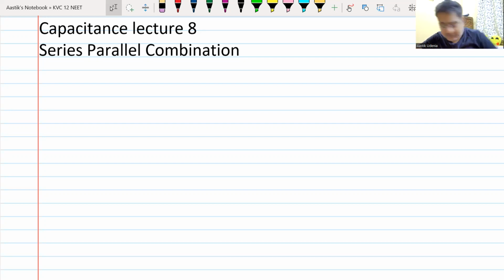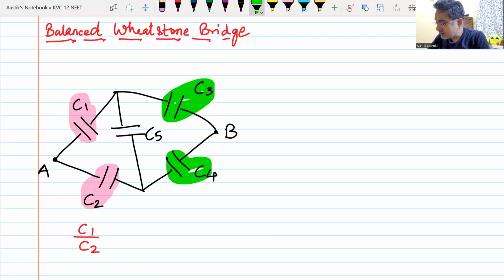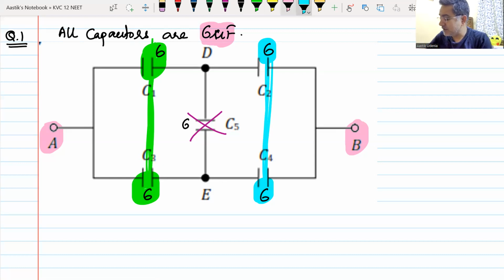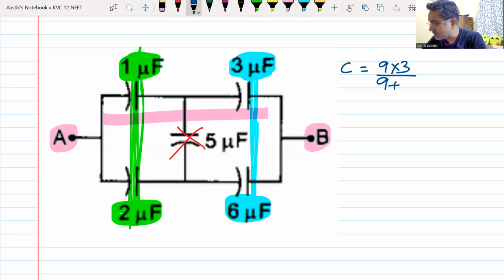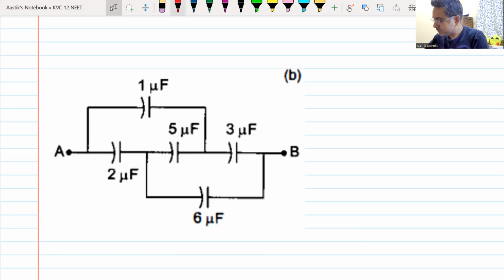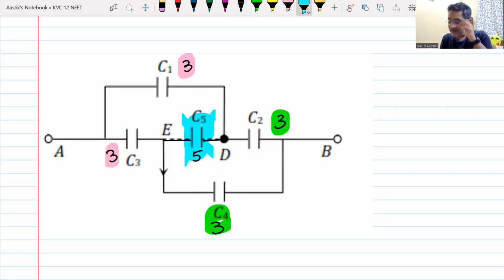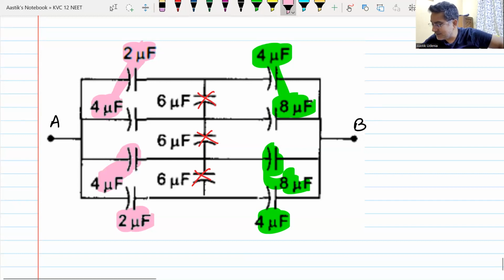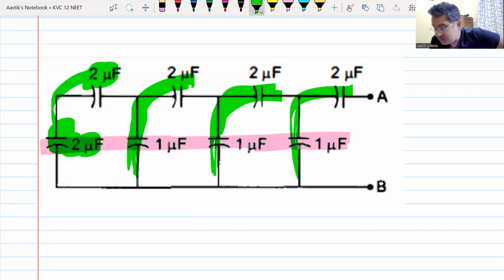Capacitance NEET | L8 | Series & Parallel Combination of Capacitors | NEET 2024 | NEET 2023 | NEETUG